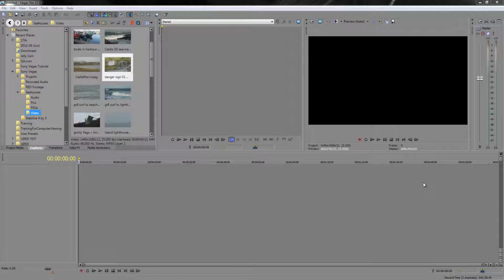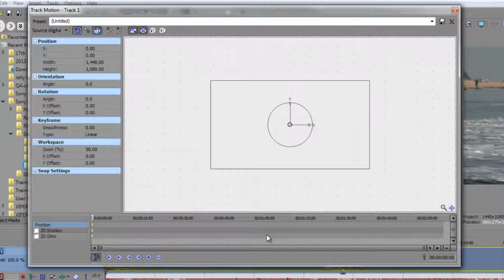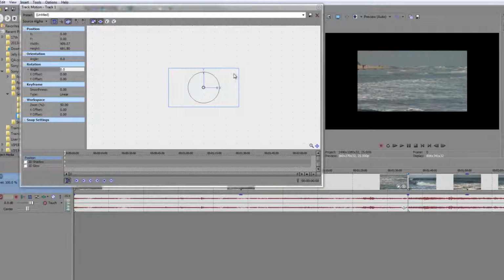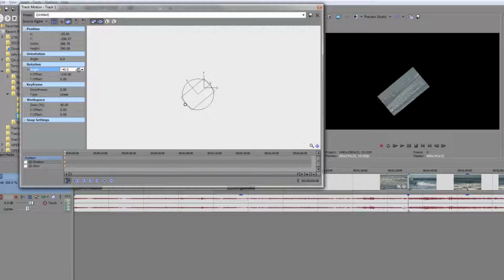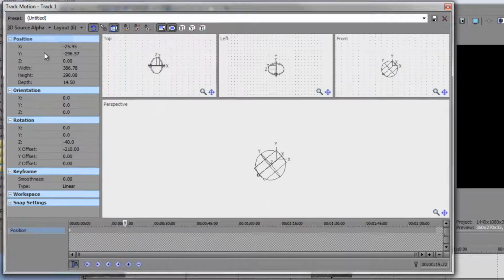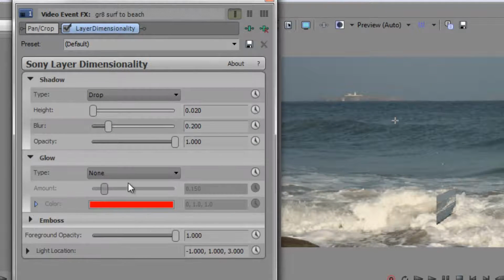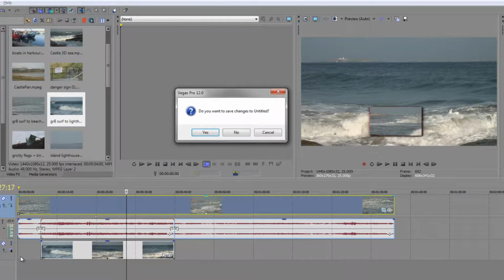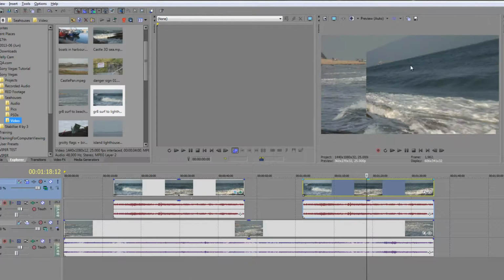Sony Vegas Pro Basics FORTY: Track Motion &amp; 3D Track Motion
Track Motion has nothing to do with tracking motion but is the ability to animate a whole track which includes all the events/clips on that track. Additionally, you can animate a track in 2D &amp; 3D giving some really cool options inside Sony Vegas Pro. However, if you also want to use Layer Dimensionality with 3D Track Motion you need to know how as there are a few extra steps. In this tutorial, Andrew Devis explains what Track Motion i